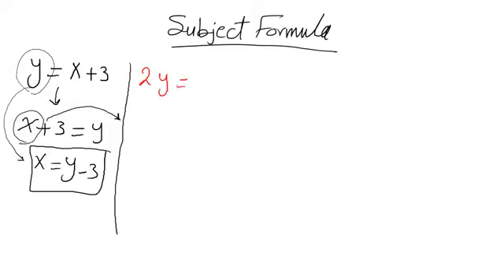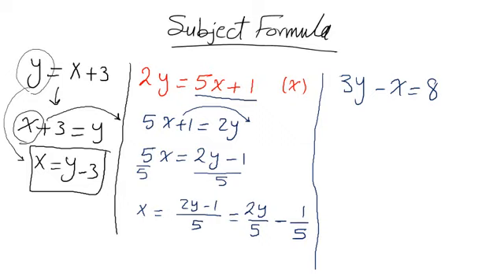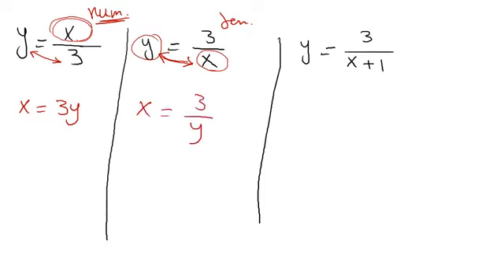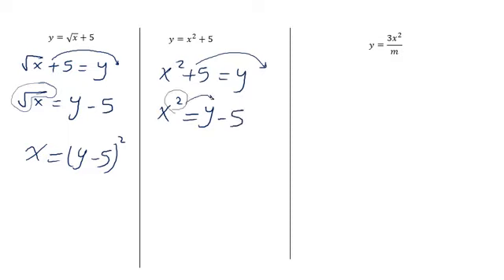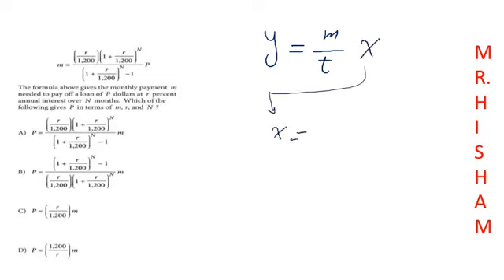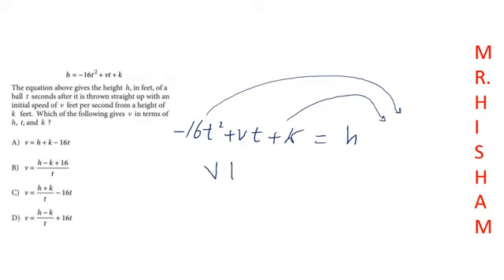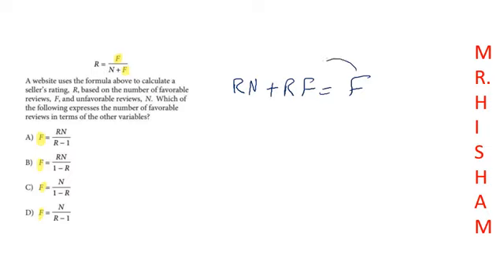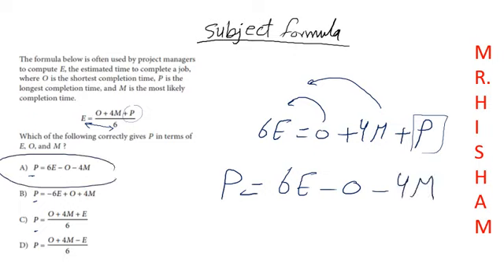Subject Formula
Educademygroup.com